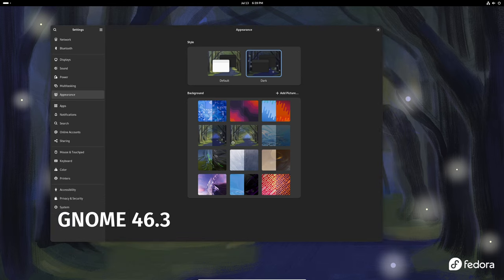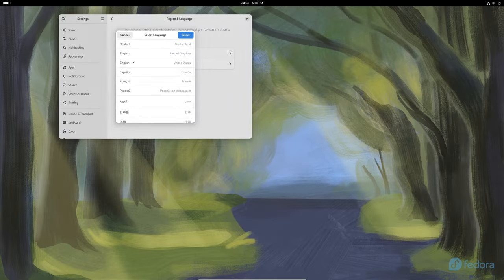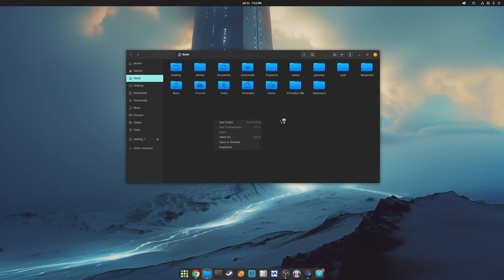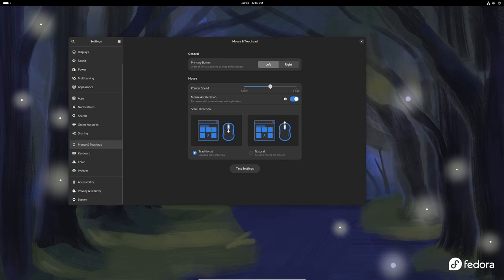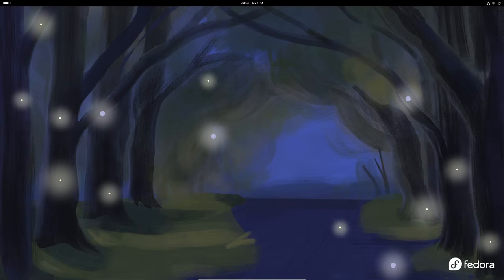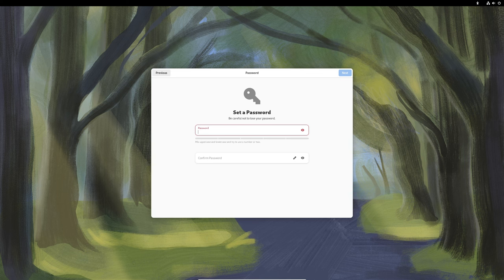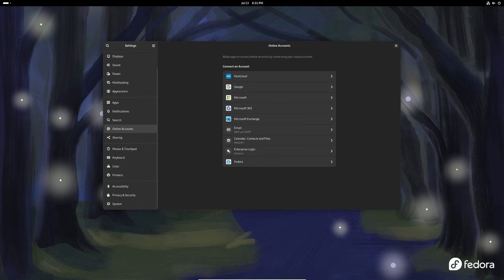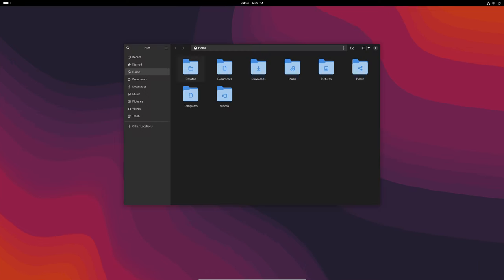Gnome 46.3 updated Explained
Coming one and a half months after GNOME 46.2, the GNOME 46.3 release improves performance when using multiple virtual monitors, iBus support in pop-ups, hardware-accelerated rendering when headless, back support for legacy X11 cursor themes, and Activities Overview animation when windows overlap workspaces.